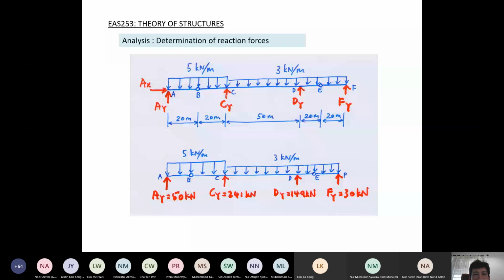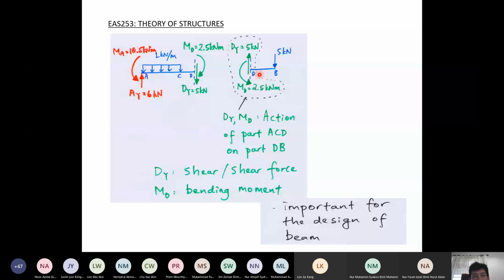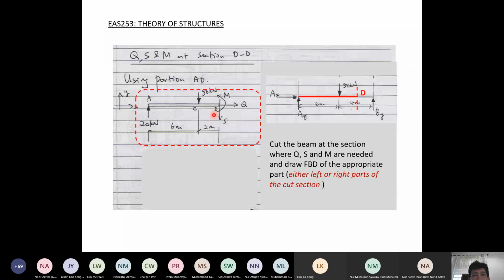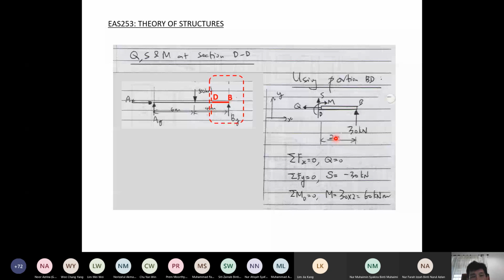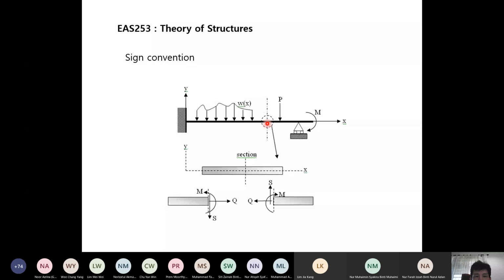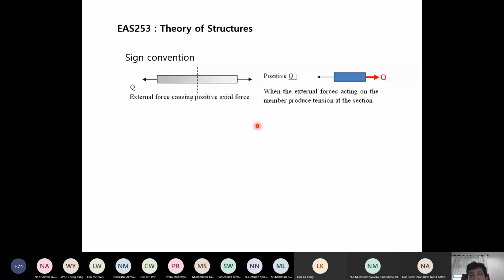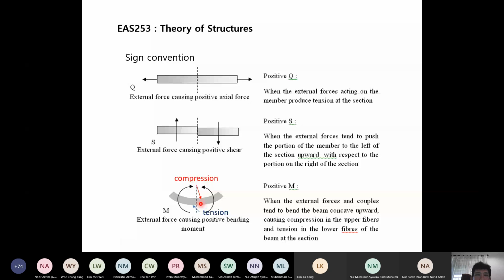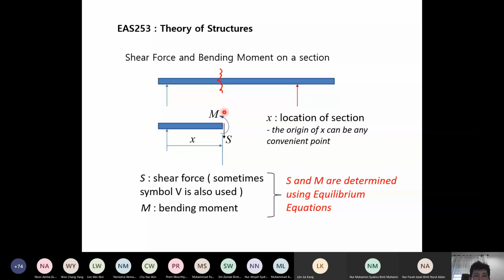EAS253-9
Shear Force and Bending Moment (over beam sections)